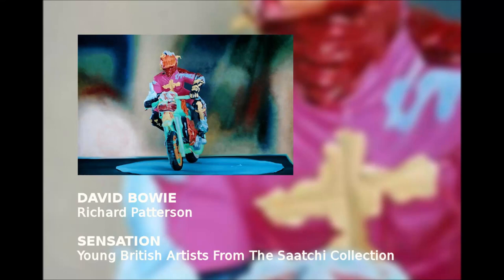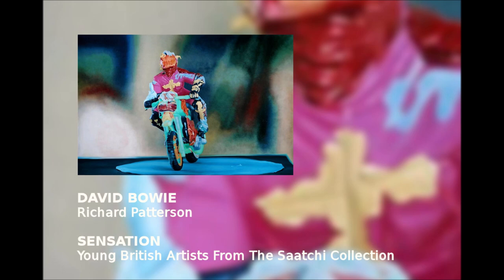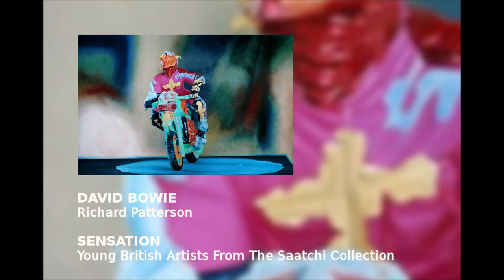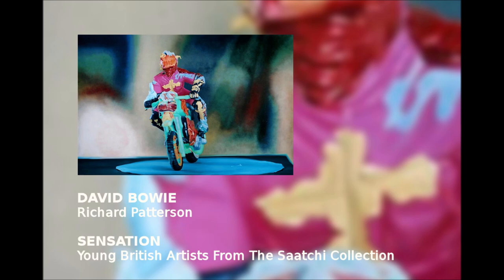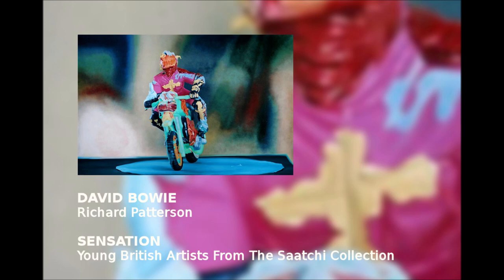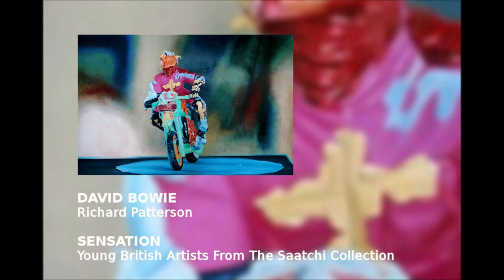David Bowie - Richard Patterson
David Bowie narrates the audio tour of the Brooklyn Museum of Art’s presentation of SENSATION.

Brooklyn Museum of Art
SENSATION: Young British Artists from the Saatchi Collection
October 2, 1999, through January 9, 2000

RICHARD PATTERSON
Motorcrosser II | 1995
oil and acrylic on canvas, total 208 x 315 cm